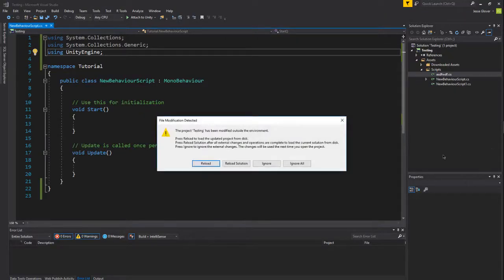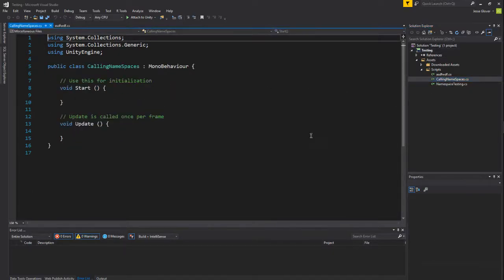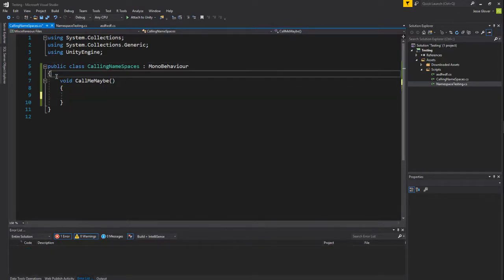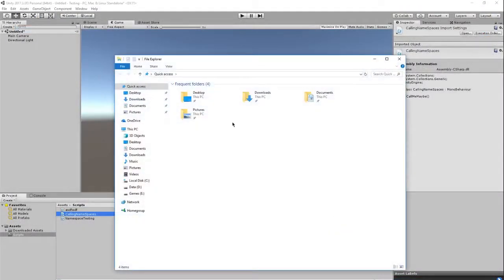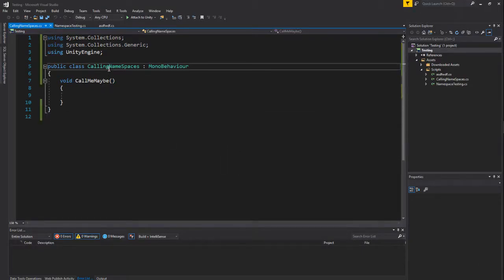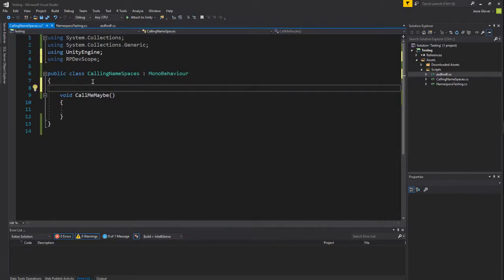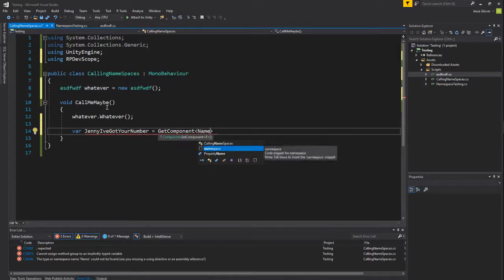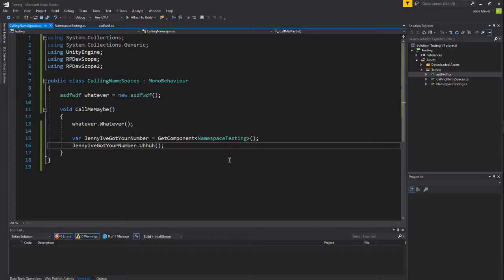How to fix Visual Studio when it is broken and an intro to NameSpaces